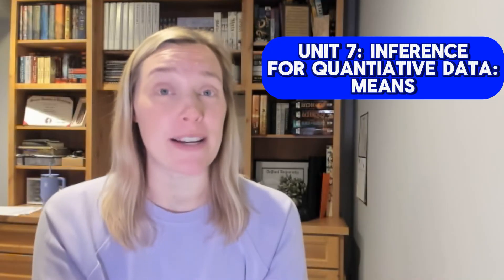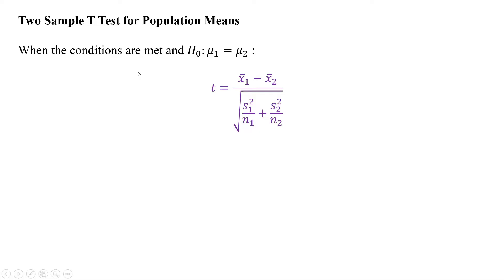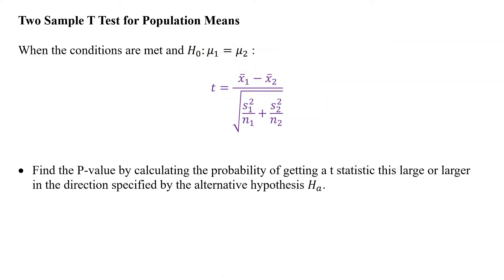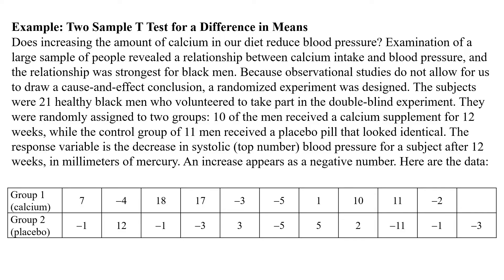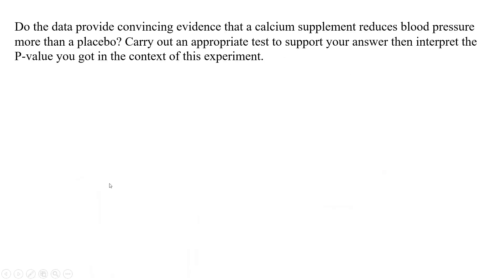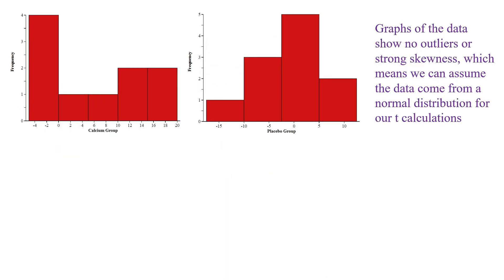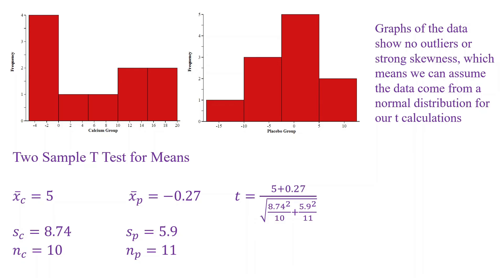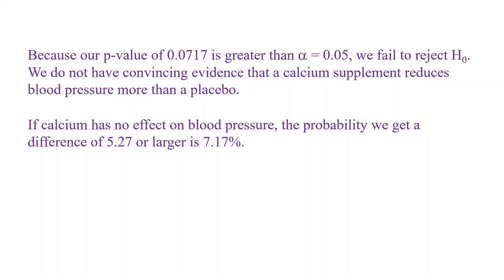AP Statistics Inference for Means – Significance Tests for a Difference in Means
AP Statistics
Unit 7: Inference for Quantitative Data: Means
Notes 5 – Significance Tests for a Difference in Means

I’m Goldie, and this video is part of my video series for my AP Statistics curriculum. Feel free to use for any of your educational needs!

AP Stat CED Topics Covered:
📚 VAR-7.F Identify an appropriate selection of a testing method for a difference of two population means.
📚 VAR-7.G Identify the null and alternative hypotheses for a difference of two population means.
📚 VAR-7.H Verify the conditions for the significance test for the difference of two population means.
📚 VAR-7.I Calculate an appropriate test statistic for a difference of two means.
📚 DAT-3.G Interpret the p-value of a significance test for a difference of population means
📚 DAT-3.H Justify a claim about the population based on the results of a significance test for a difference of two population means in context.

AP® is a registered trademark of the College Board which was not involved in the production of, nor endorses, this product.

© Goldie’s Math Emporium, LLC This work is bound by copyright laws and editing (beyond your own classroom use), selling, redistributing, or posting all or part of these documents on the Internet is strictly prohibited.